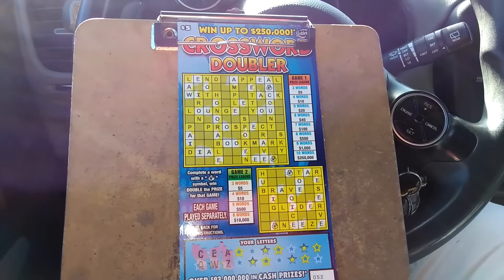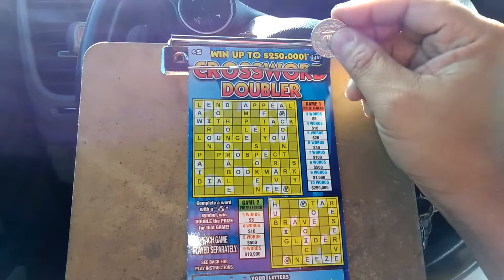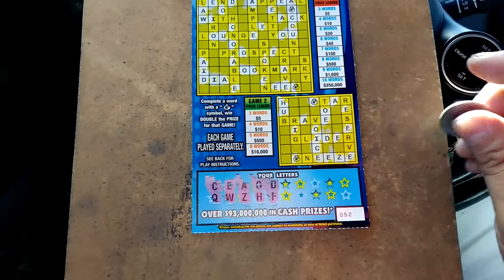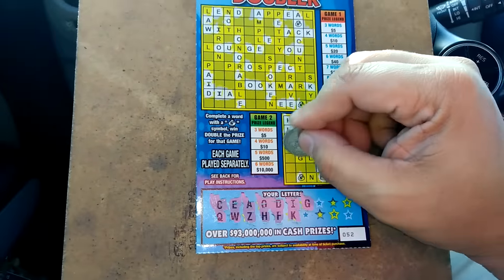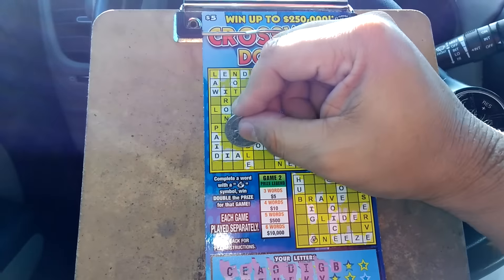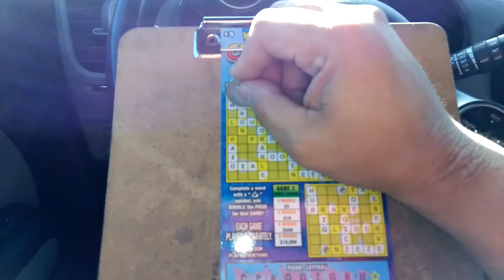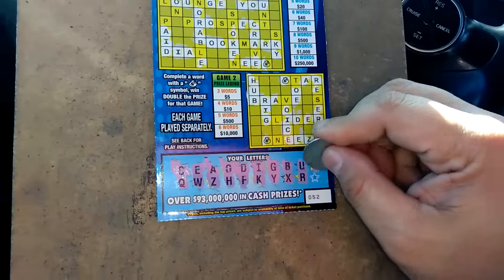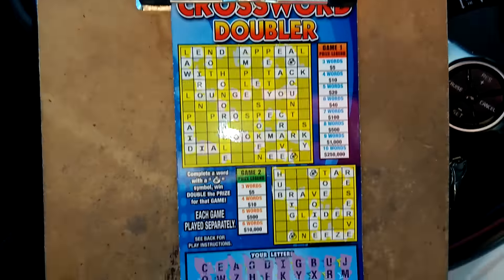Florida lottery scratchoff #6381